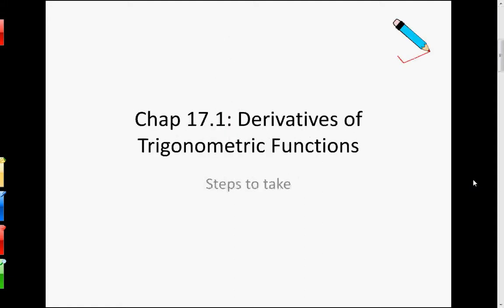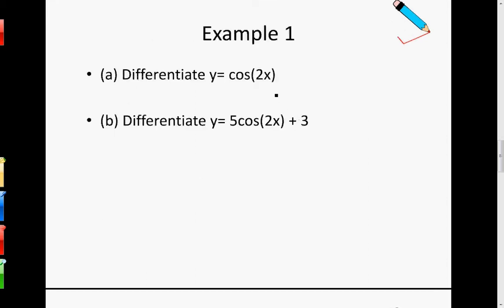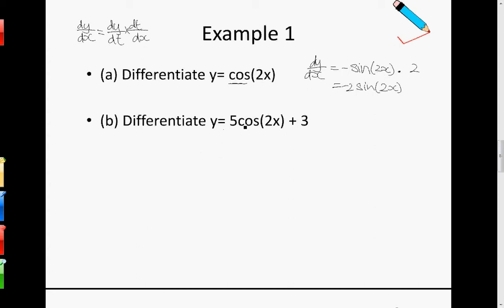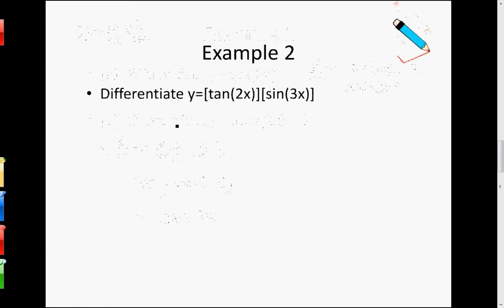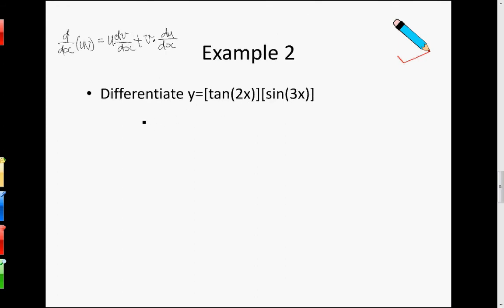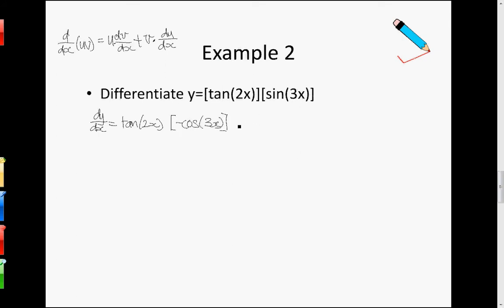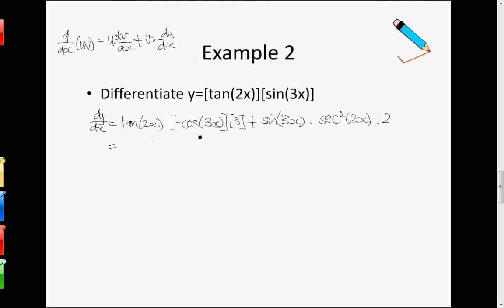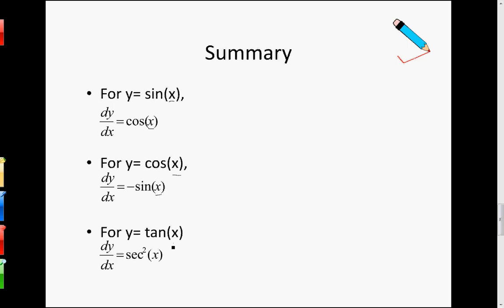A Maths Chap 17.1 Derivatives of Trigonometric Functions